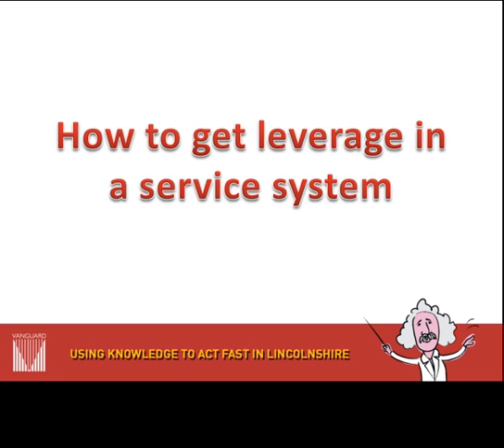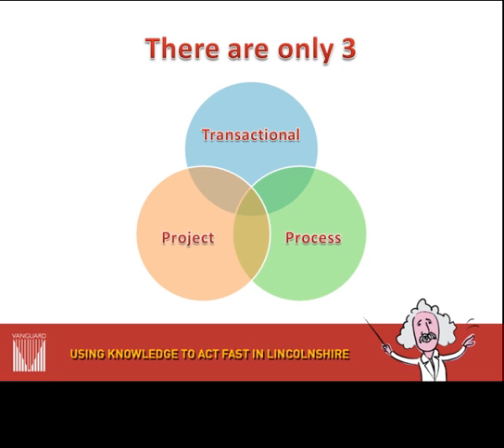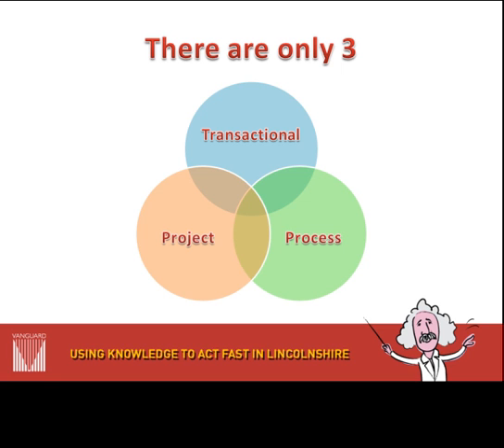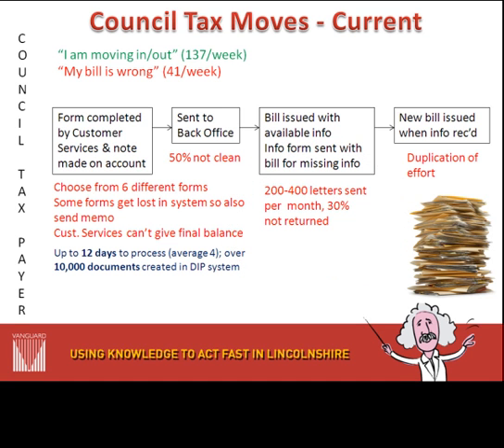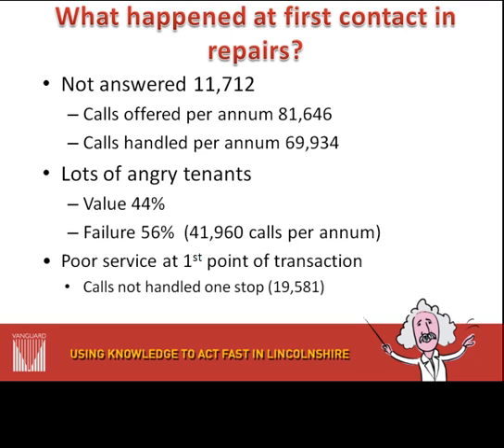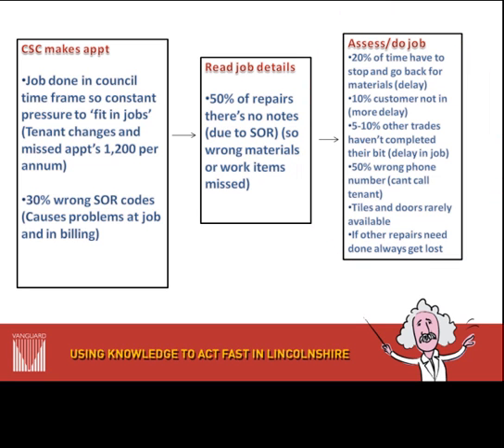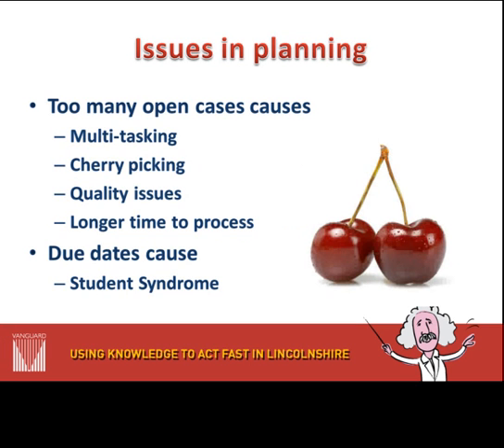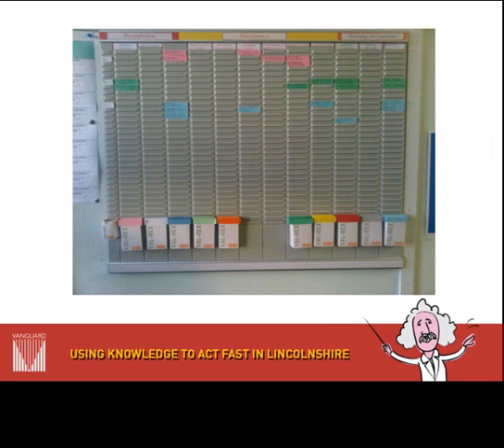Systems Thinking: How to get leverage in a service system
Making your service better can also reduce your costs and make your staff happier. You can get the maximum amount of transformation in a service organisation for the minimum amount of effort and time by identifying your system type and then acting accordingly.  Service systems have certain characteristics and understanding the differences can give you the best leverage to change. Learn the differences between Process, Transactional & Project Systems with experienced Systems Thinking consultant Stuart Corrigan.